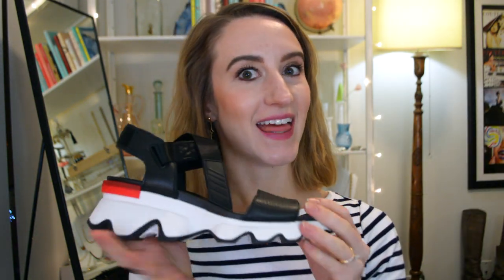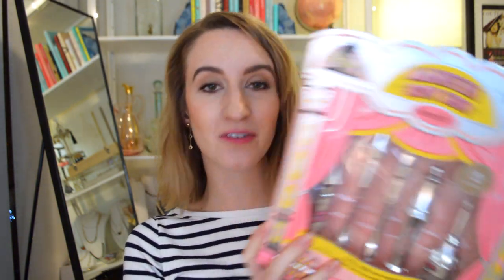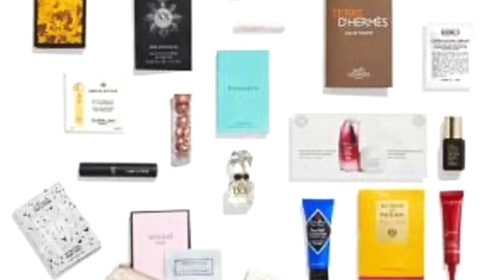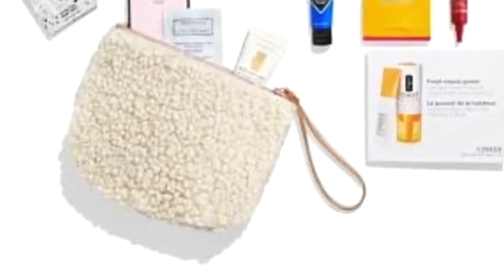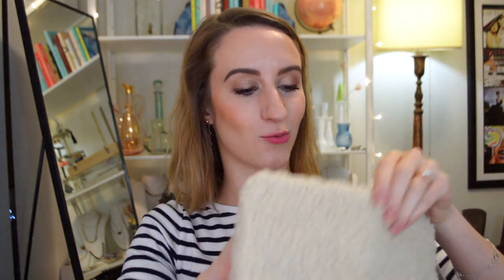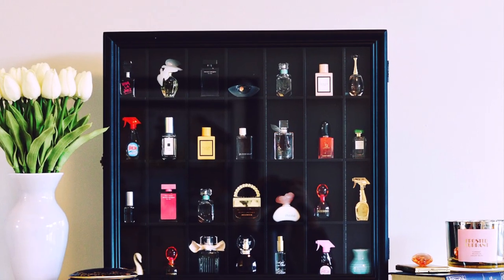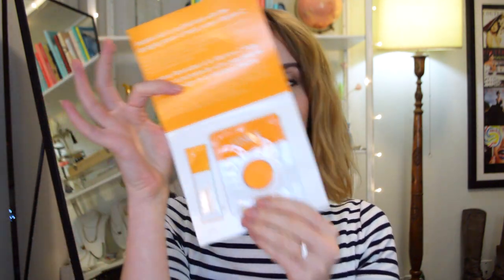BIG BEAUTY HAUL | Benefit, Dior Lip Glow and Lip Maximizer Plumper Reviews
Shoppers Drug Mart Haul (incl. RMS):
Dior Lip Glow in Pink and Coral
Winkylux GLIMMER PH BALM - UNICORN
Too Faced Peach Bloom Color Blossoming Lip Balm in Raspberry Flush - blooming berry
Dior Lip Maximizer in Rosewood and Pink
Revlon Kiss Plumping Lip Crème For Fuller Lips in Fresh Petal
Hard Candy Plumping Serum Lip Gloss in Sugar Sugar (Pink)
Sorel Kinetic Sandals
Tkees (Toronto-based leather sandals)

xx

Use my code: GF2F3AB11A